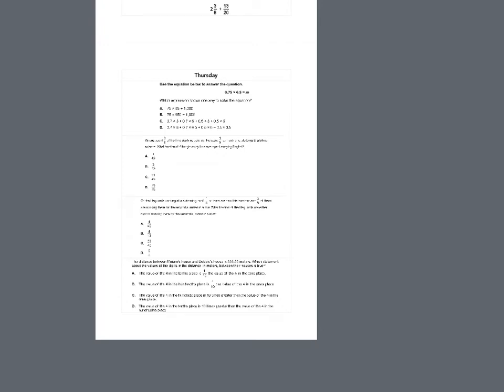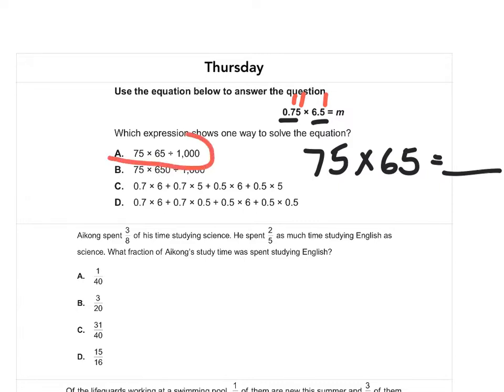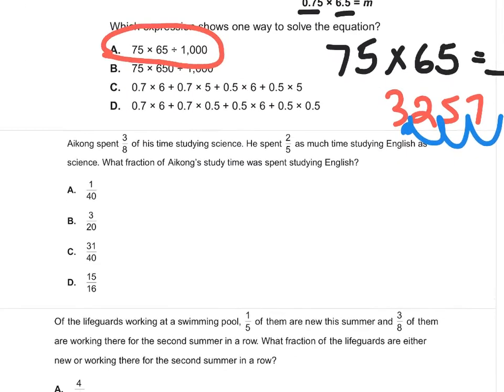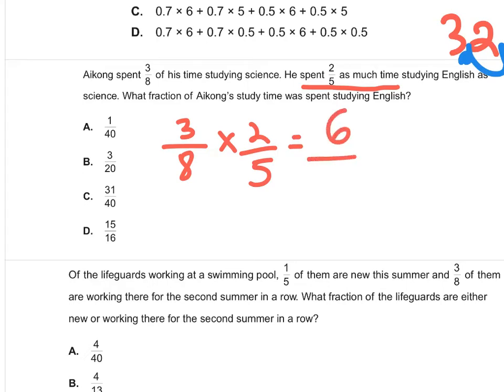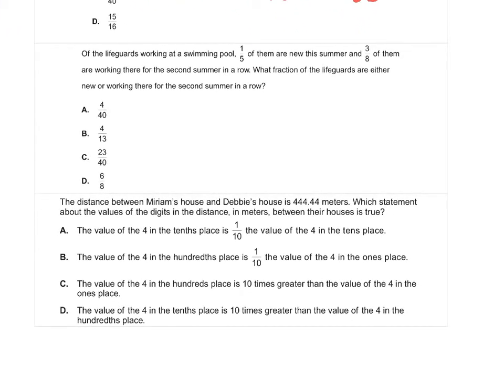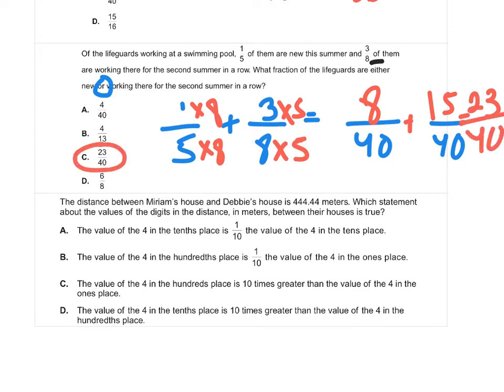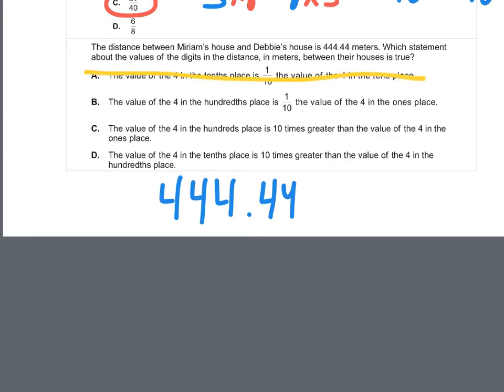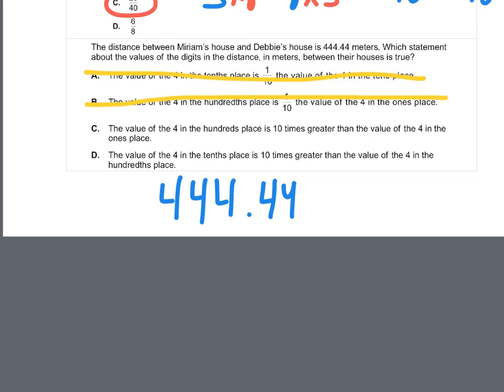My Math Homework #26 Thursday